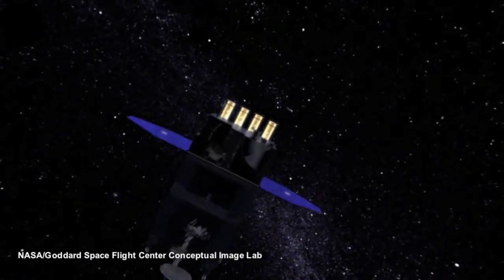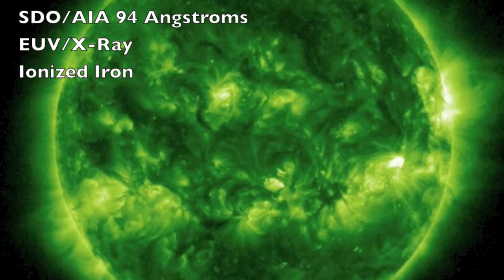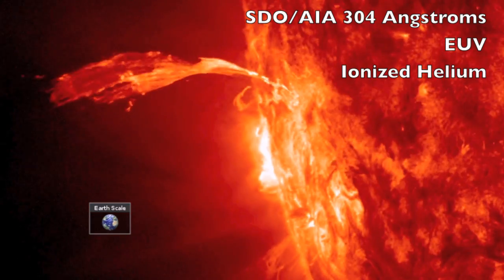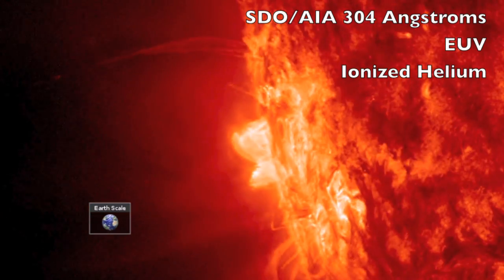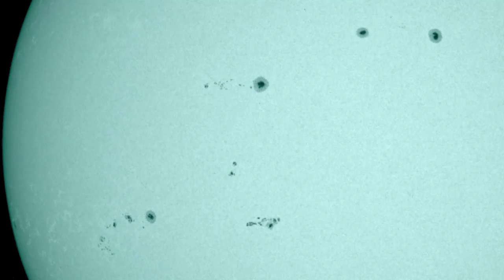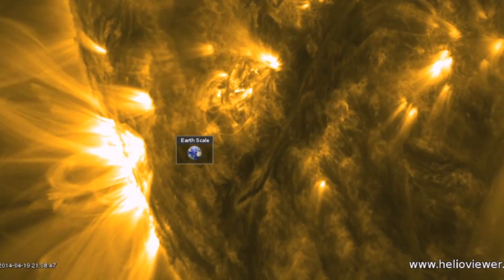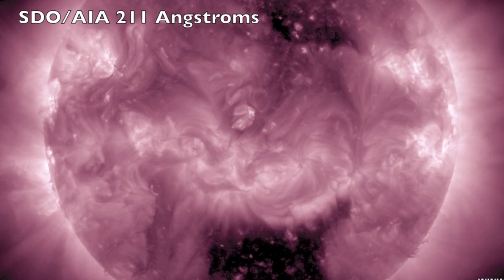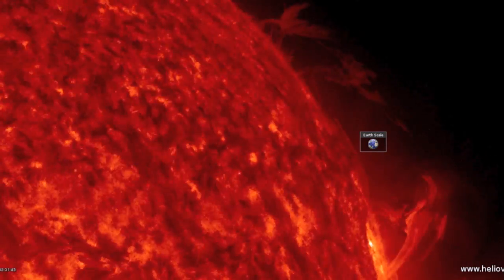Layers of the Sun | Sun Series 2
Sun Series - Layers of the Sun